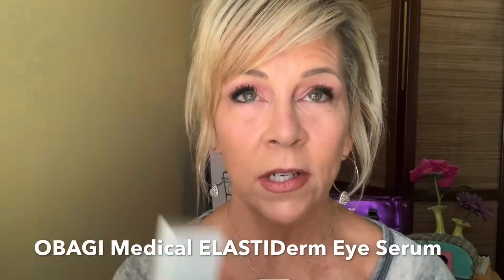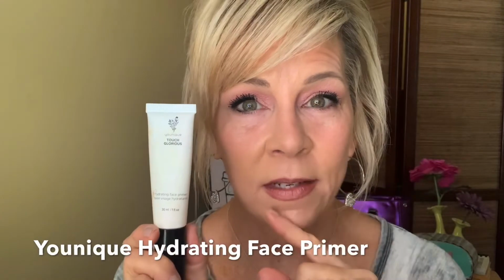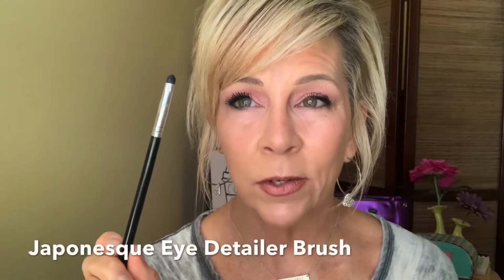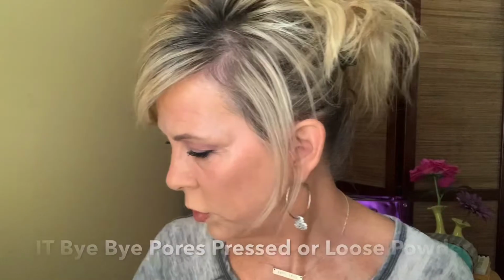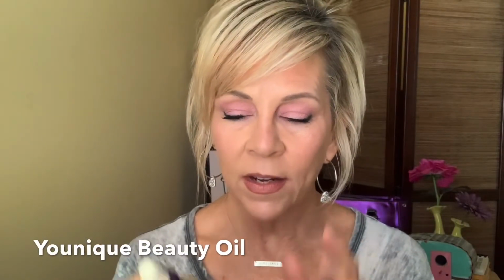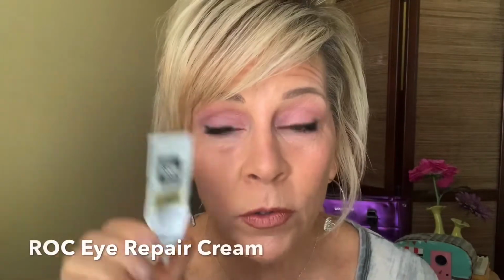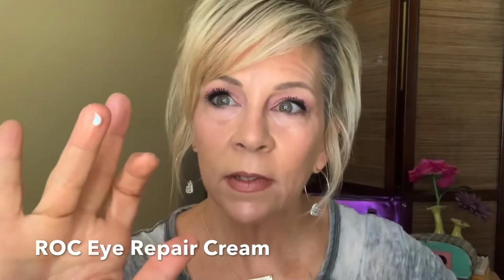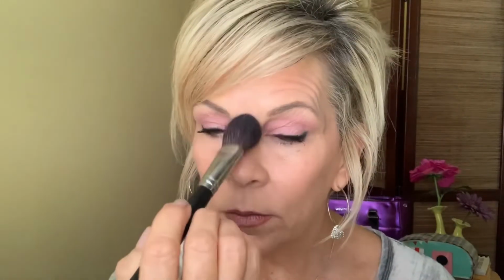50 and Over Under Eye Crepey Skin Concealer Routine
Aging under eyes are such an on going challenge and I seem to always be looking for ways to still use concealer without having it settle into my fine lines and wrinkles. This is what is currently working for me at the moment.  Hope it helps you, too!

Skin Perfecting Concealer.  I used the color Velour
ROC Eye Repair Cream

Beauty Guide Try On Room!  Upload your picture and explore all the makeup possibilities!  Try before you buy

Beauty Box Deal: It's always $99 for $450 in makeup/skincare and your get your own business or just grab the Beauty Box and enjoy!!!